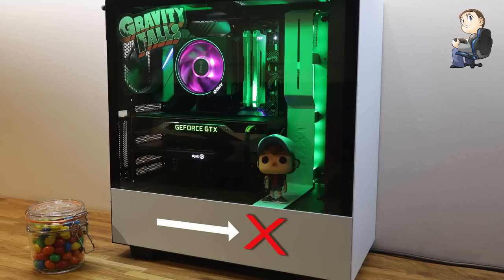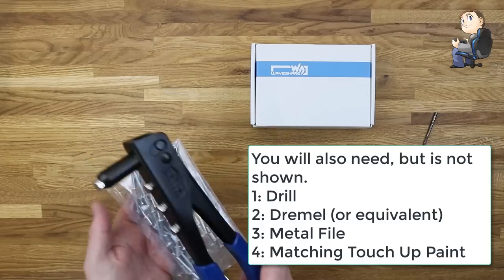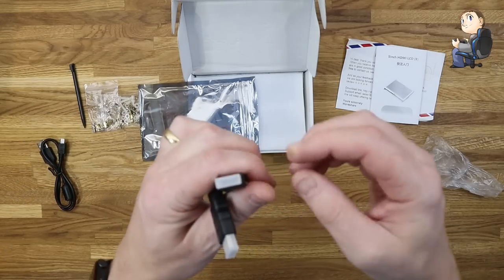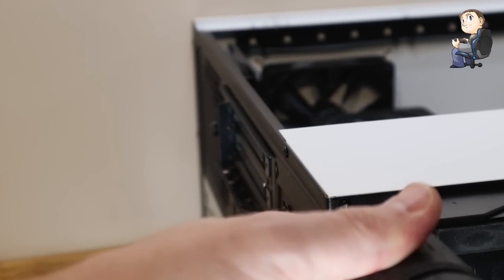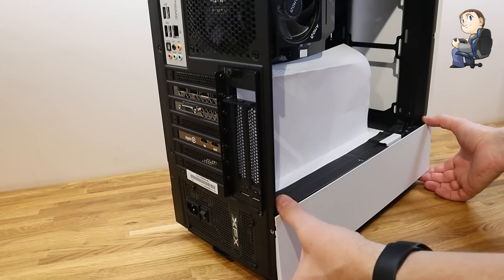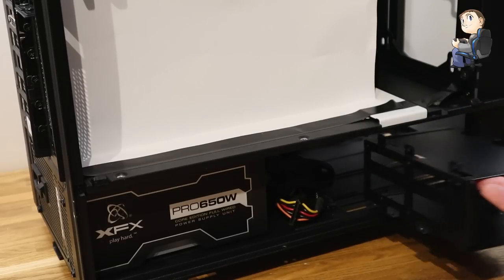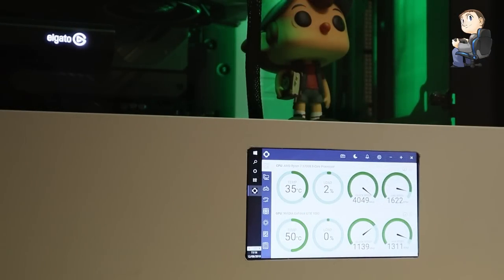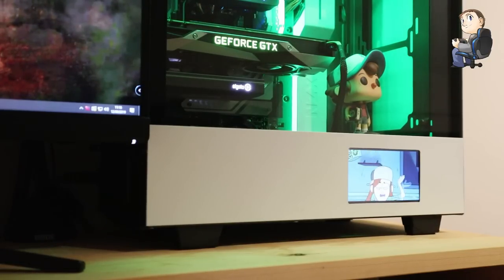Custom PC - 5 inch LCD Case Install 2019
This video is a full tutorial video showing in detail how to custom modify a PC case and install a custom LCD screen into your PC case.
The video explains how to measure and cut correctly when modifying your PC case, how to correctly use a Dremel to cut a specific size in your PC case.
The screen I use is manufactured by Waveshare and is a 5" LCD with an 800 x 480 resolution (Link below).
I show you how to use a Pop Rivet gun and how to cut out the correct shape in detailing your PC case.

Pop Rivet Gun with rivets
Dremel with tools
Dremel Cutting discs only
Waveshare 5 inch LCD
NZXT H500i Case in white
NZXT H500i Case in black
Metal File
3m Double Sided Tape
HDMI 90 deg adapter

NOTE ::Any links to products or services may be affiliate links that give me a small part of the profits at no cost to you, with absolutely no influence on the content I produce.